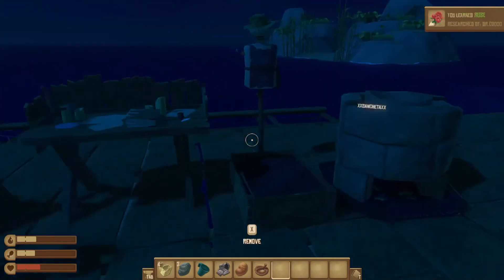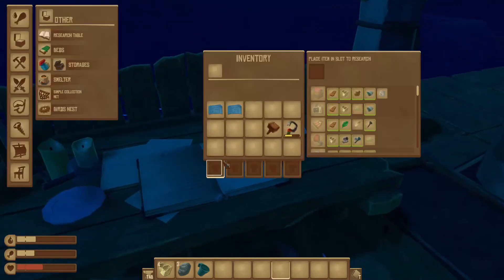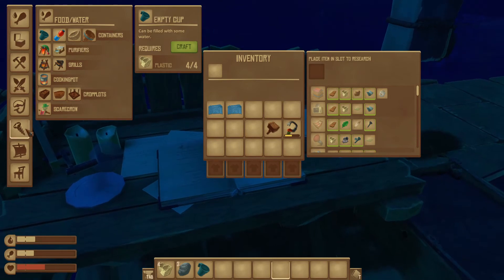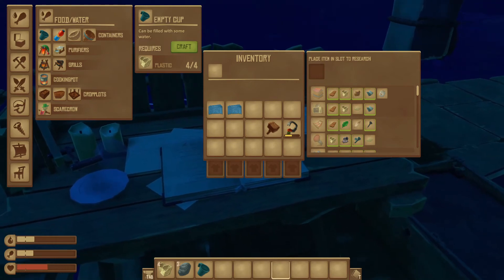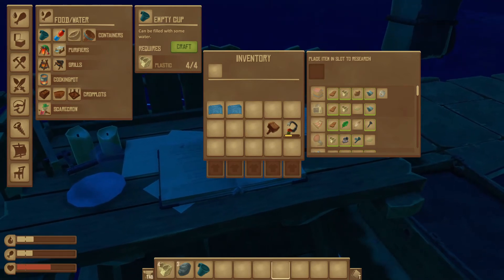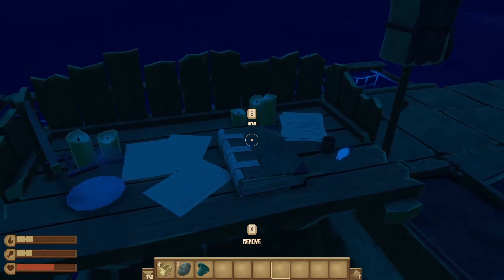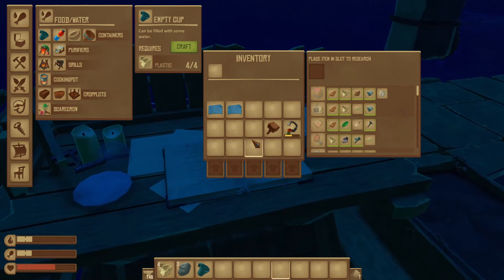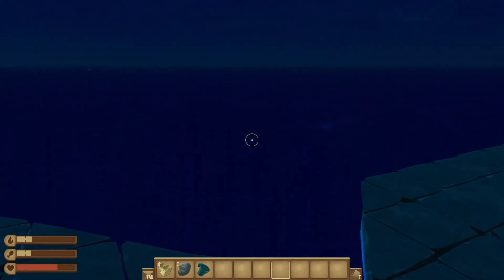Raft 21 Crafting and Organization